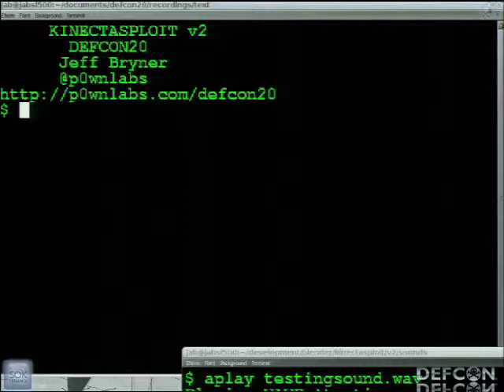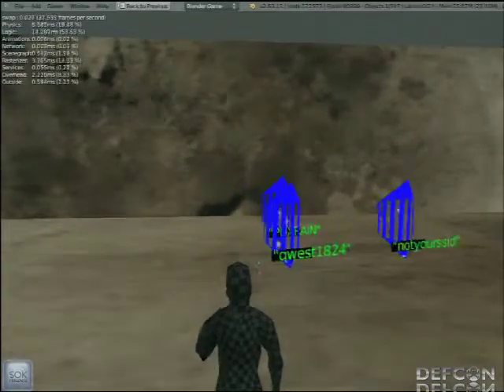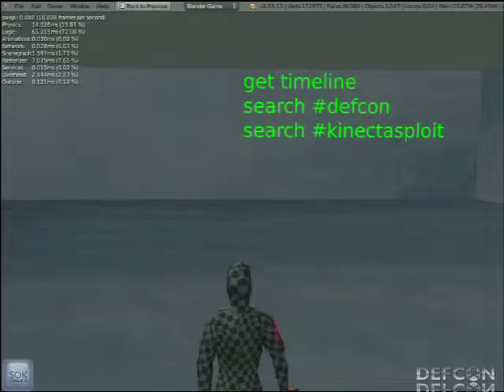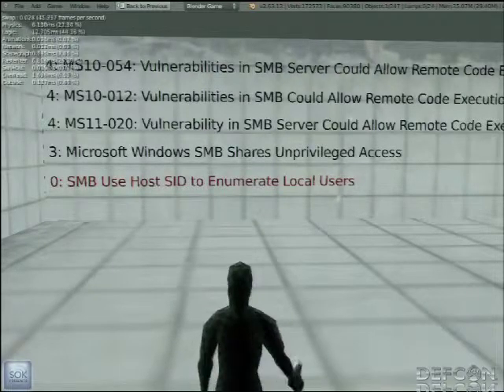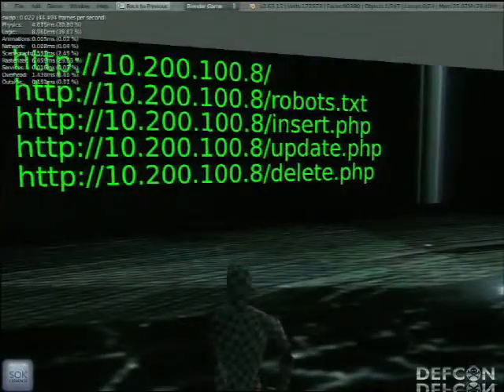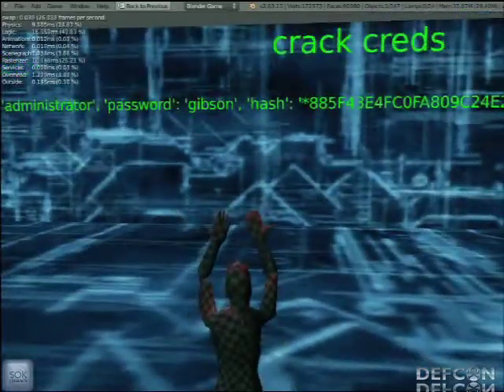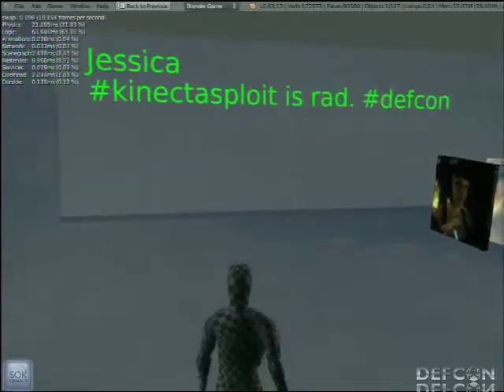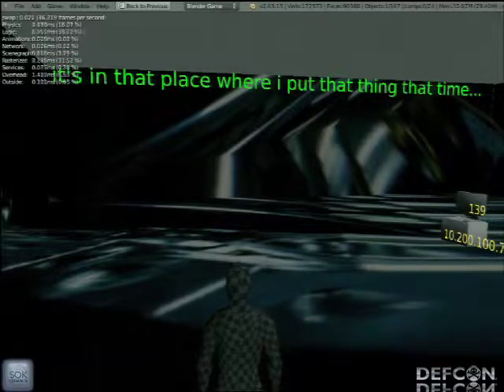DEF CON 20 Hacking Conference Presentation By Jeff Bryner KinectasploitV2 Kinect Meets 20 Security